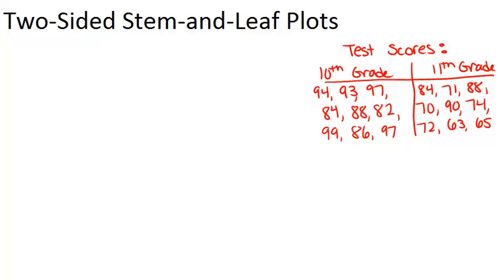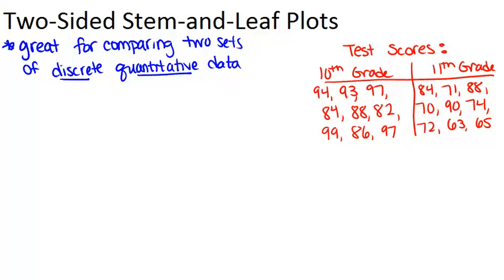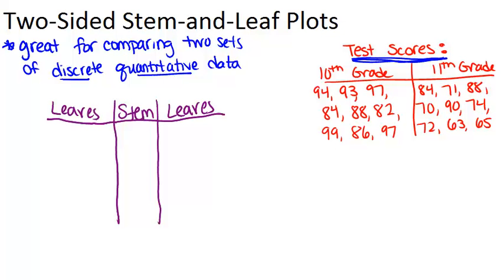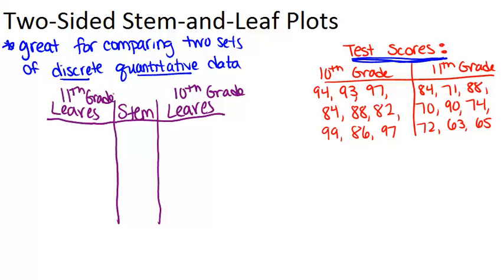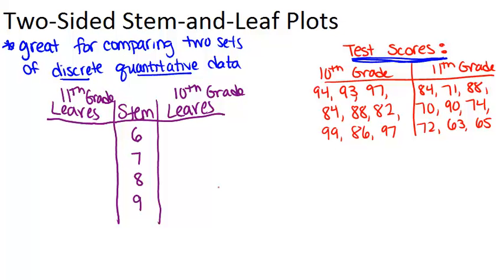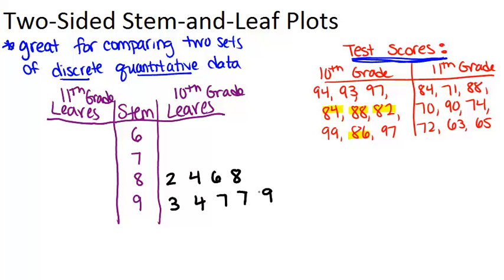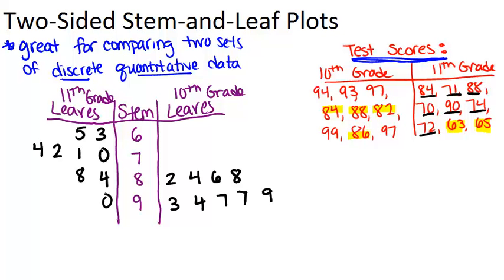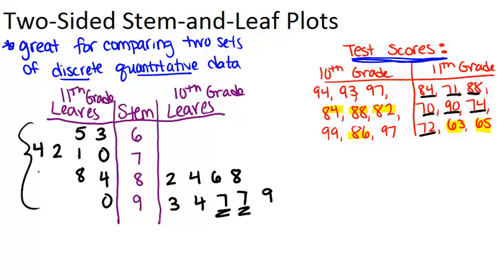Two Sided Stem and Leaf Plots: Lesson (Basic Probability and Statistics Concepts)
Here you'll learn how to construct and interpret two-sided stem-and-leaf plots and use two-sided stem-and-leaf plots to solve problems.

This video gives more detail about the mathematical principles presented in Two Sided Stem and Leaf Plots.

This is part of CK-12’s Basic Probability and Statistics: Organizing and Displaying Data for Comparison.